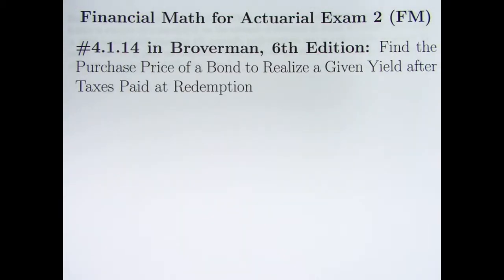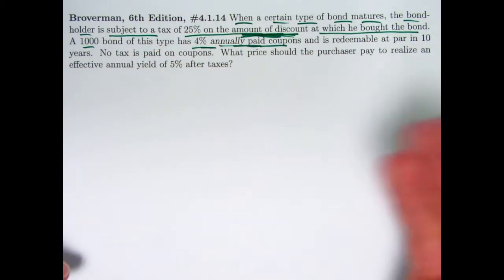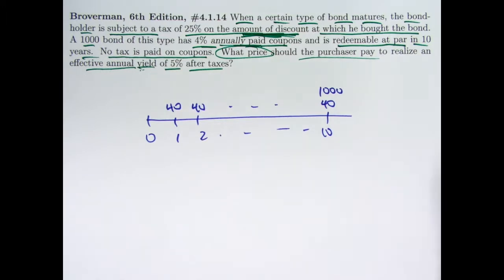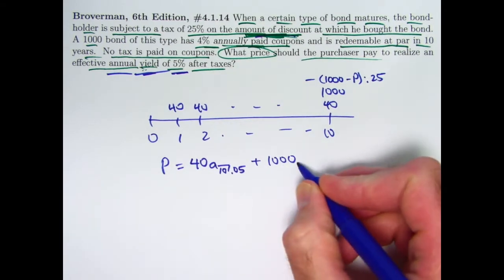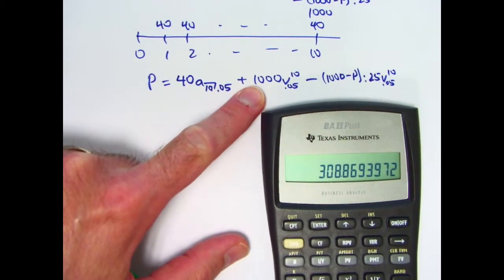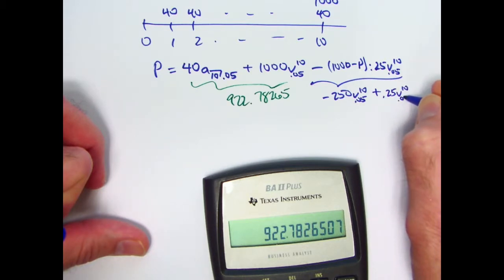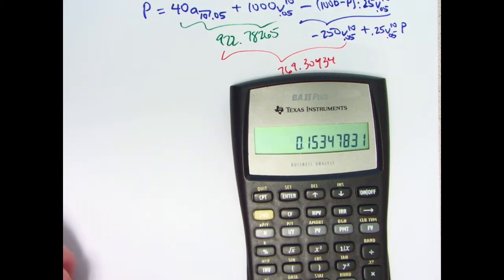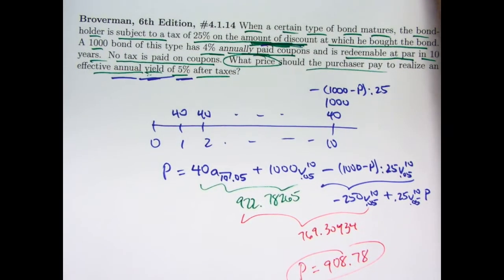Actuarial Exam 2/FM Prep: Bond Price to Realize Yield After Taxes on Discount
Exercise #4.1.14: When a certain type of bond matures, the bond- holder is subject to a tax of 25% on the amount of discount at which he bought the bond. A 1000 bond of this type has 4% annually paid coupons and is redeemable at par in 10 years. What price should the purchaser pay to realize an effective annual yield of 5% after taxes?